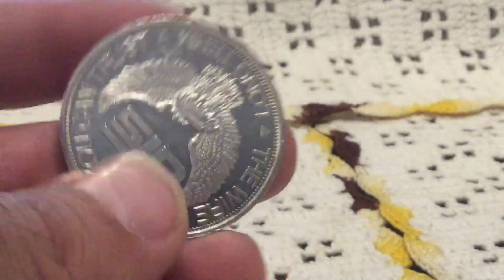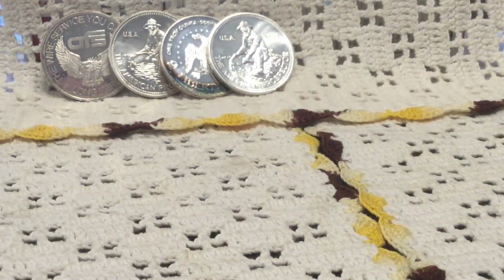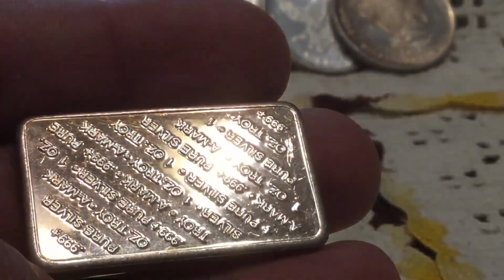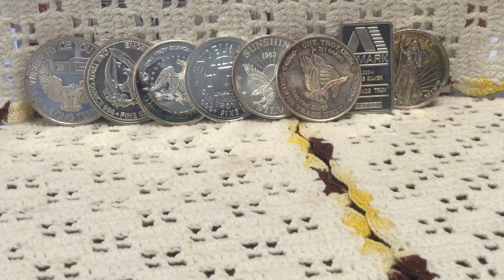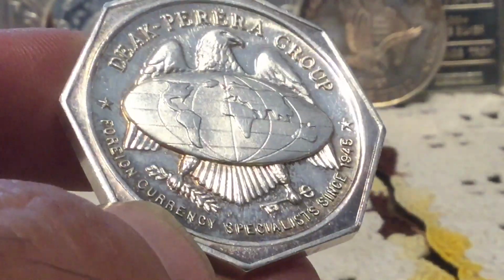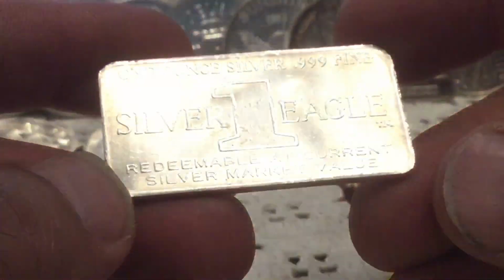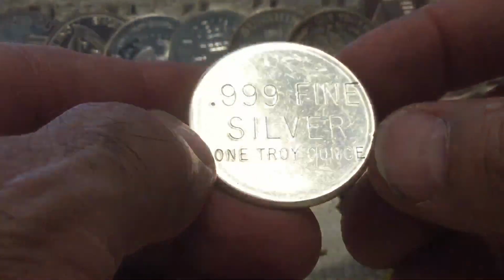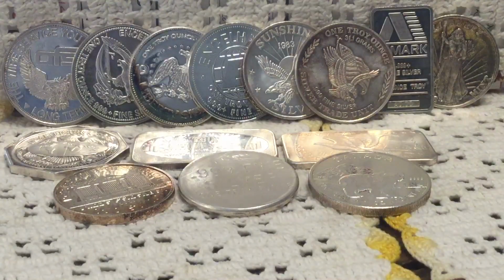When in Rome….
….do as the Romans do.
Vintage silver is all the rage these days.
Along with 1 ounce bars.
So who am I to swim against the current?